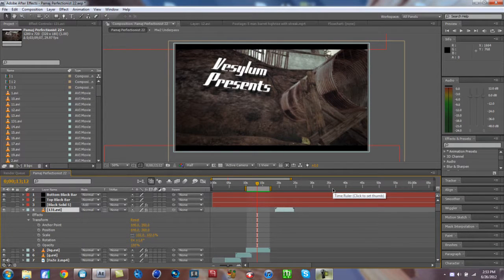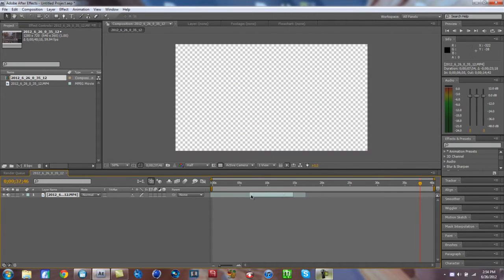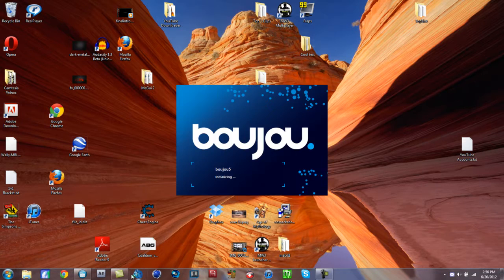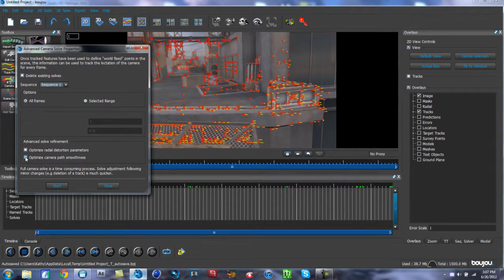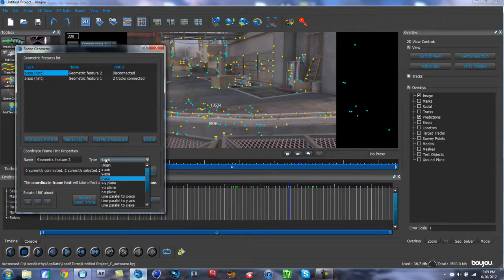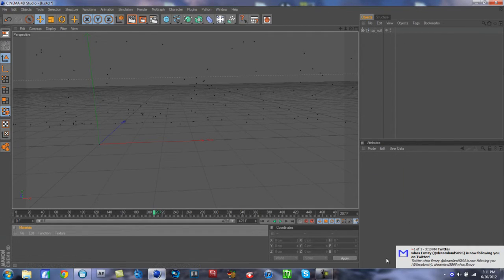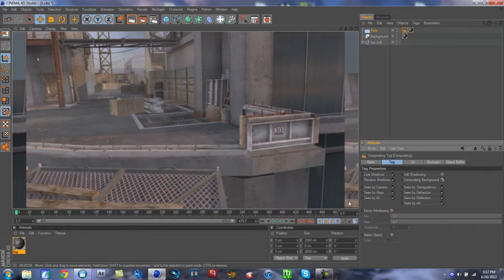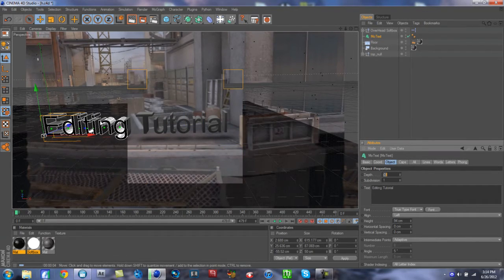3D Motion Tracked Text Tutorial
Havn't made an Editing Tutorial in a while so I thought I would start making some more again!  Please request some more things that I should do tutorials on!